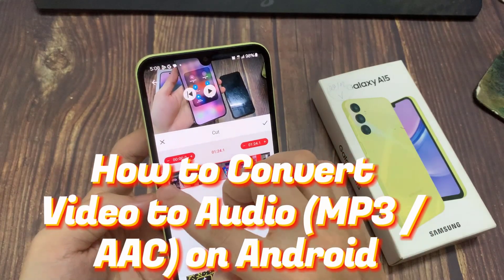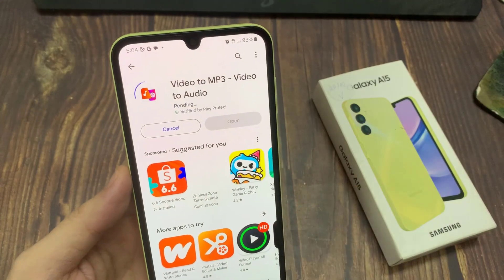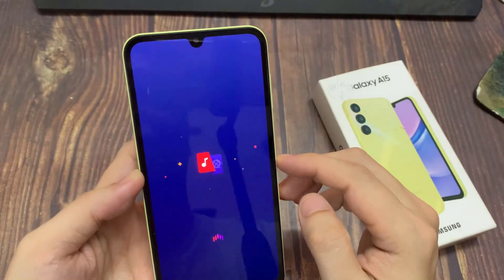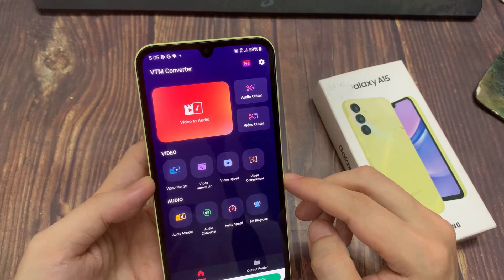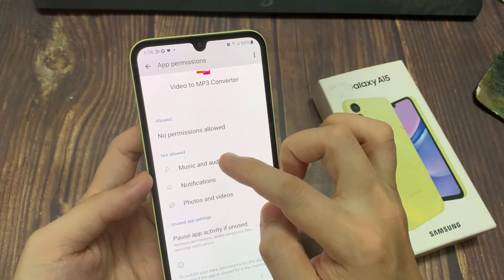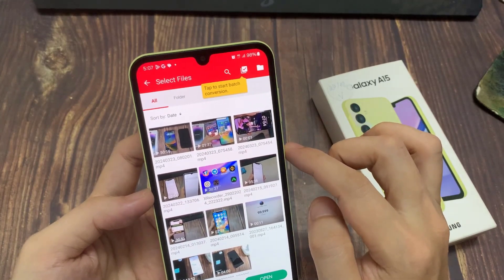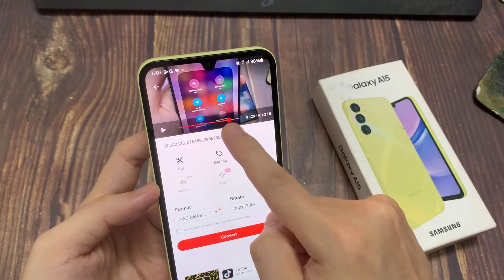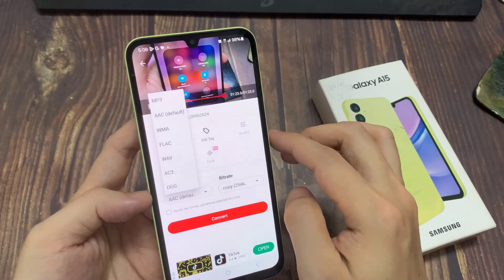How to Convert Video to Audio (MP3 / AAC) on Android | Samsung Galaxy A15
In this video I will show you how you can convert video to audio on Android or the Galaxy s10+ I am using right now.

The audio can be in MP3 format or AAC file.

Android 14.